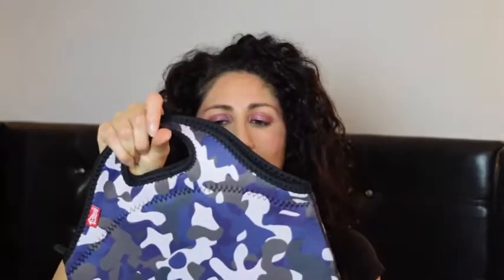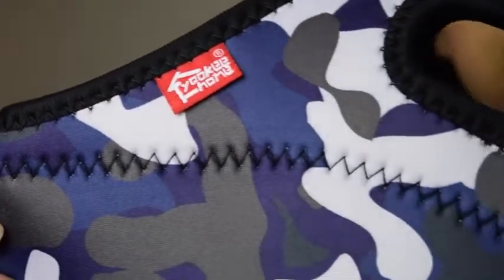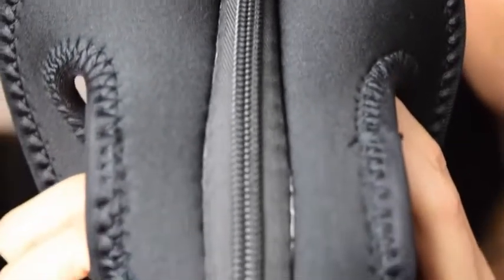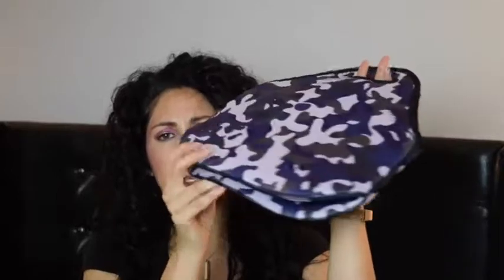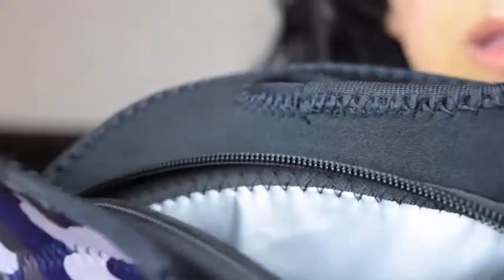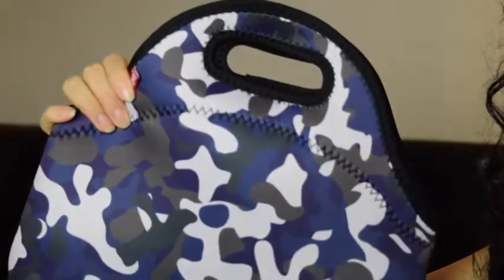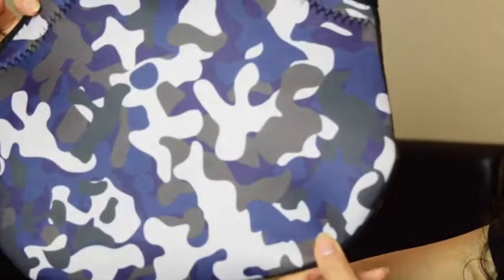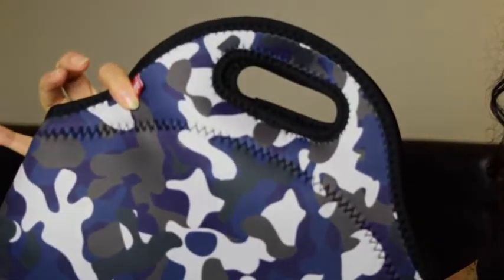YOOKEEHOME camo waterproof lunchbag review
A freezable ice bag keep things cold and keep you cool !
Link to shop